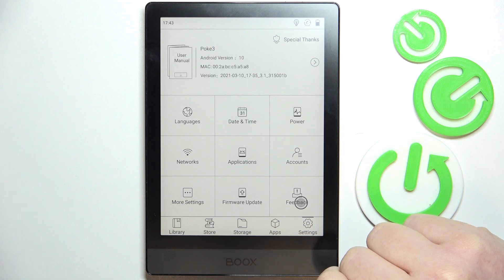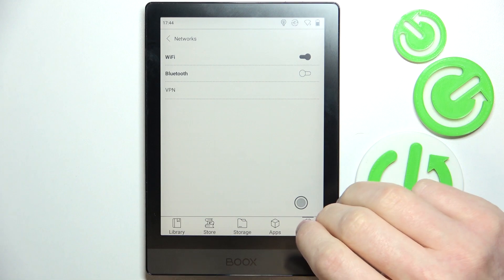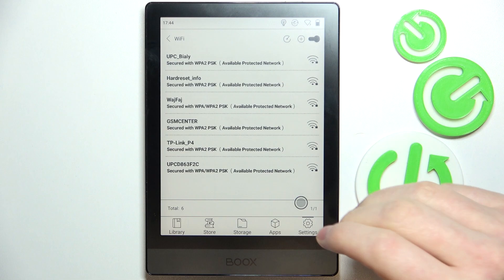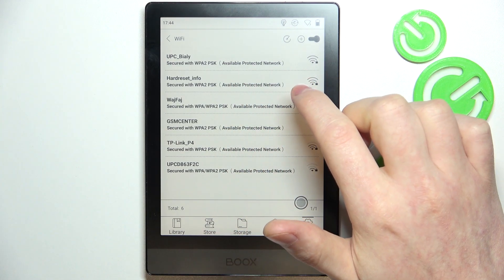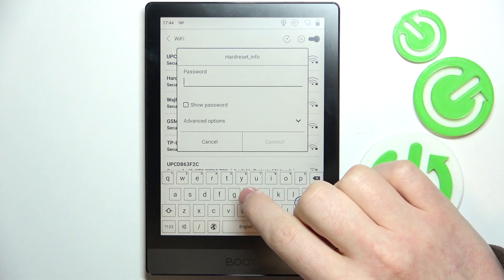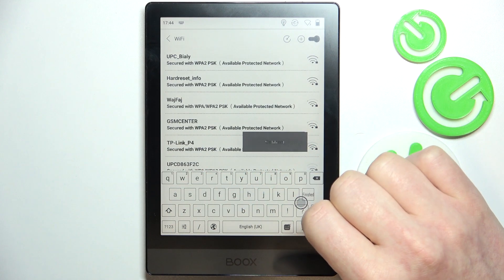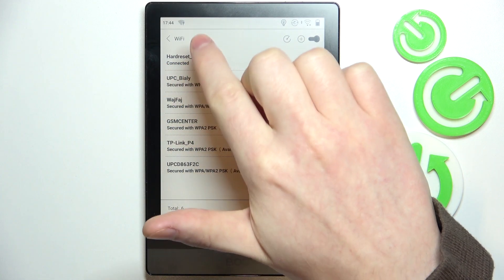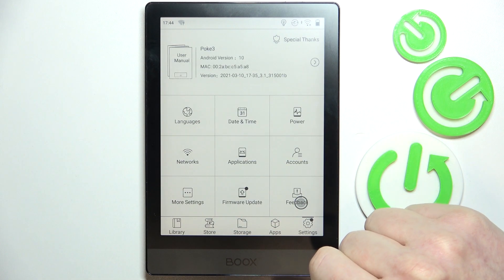Onyx Boox Poke 3 How To Connect WiFi Network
If you want to connect WiFi Network with Onyx Boox Poke 3, check out our tutorial video and get your answer in no time! Have a great day! Cheers!

How to connect wifi network to Onyx Boox Poke 3 ?
How to pair WiFi network with Onyx Boox Poke 3 ?
How to setup Wifi On Onyx Boox Poke 3 ?
How to establish wifi connection on Onyx Boox Poke 3 ?